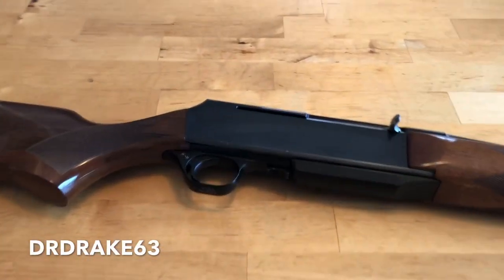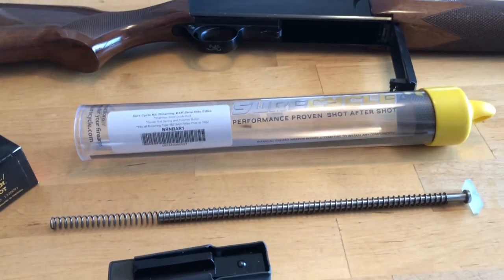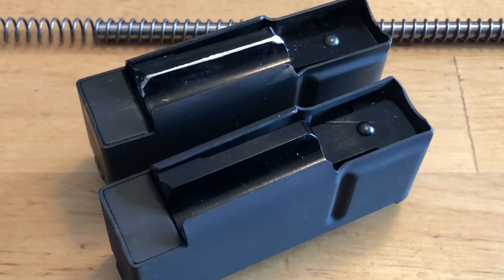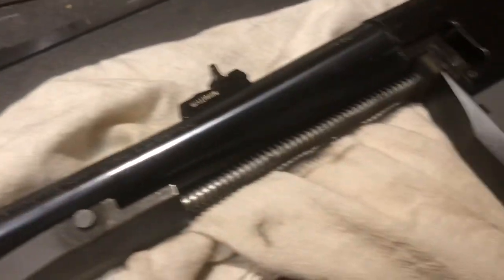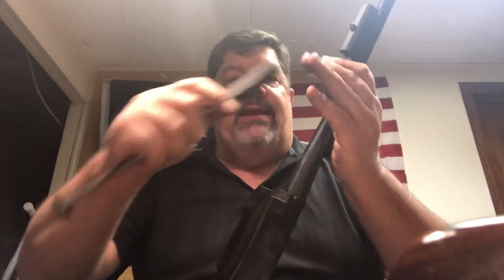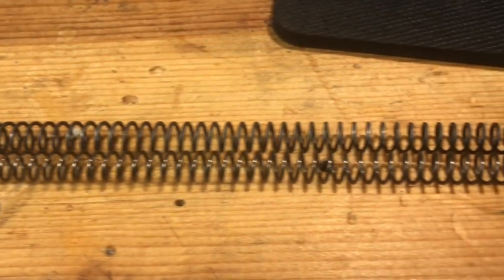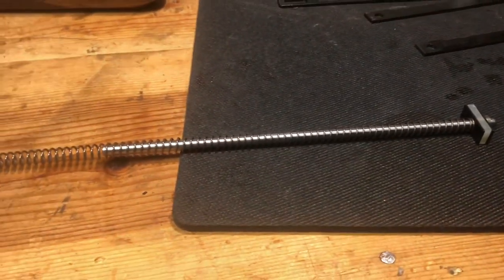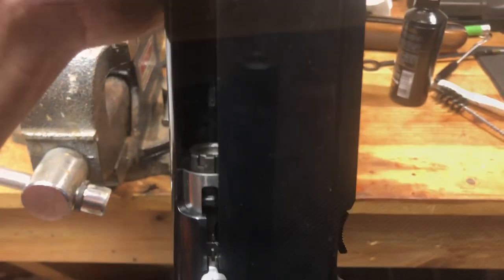TROUBLESHOOTING the BAR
As discussed in a previous video, my recently acquired 1984 Browning BAR in .308 had some inconsistencies in feeding. In this video, we show how to clean the gas system, replace the main spring and guide rod, tried a new factory magazine from Browning, and tested the rifle.

The news is all good! The rifle functions flawlessly. If you own a BAR, or just have a general interest, you will enjoy this video.